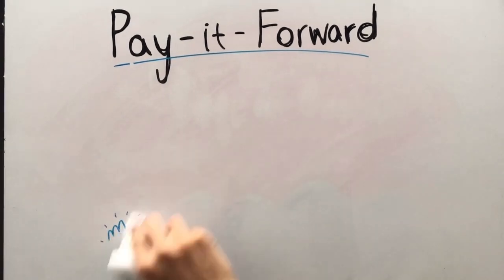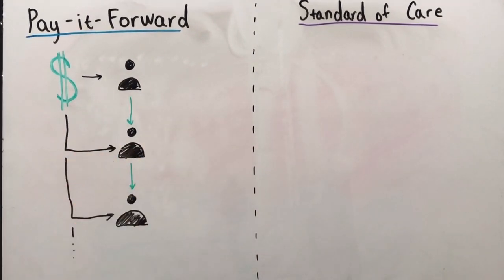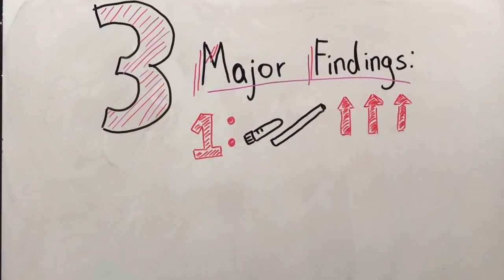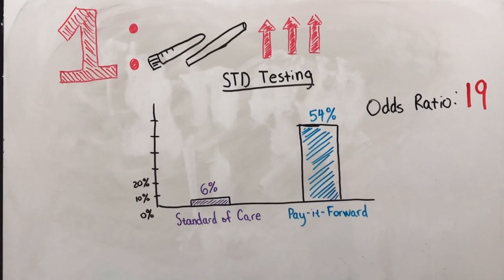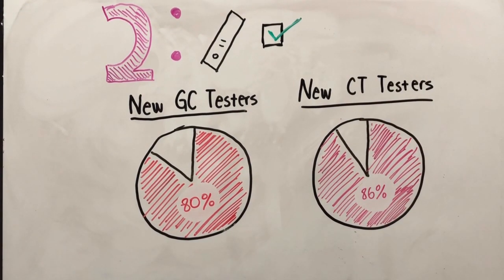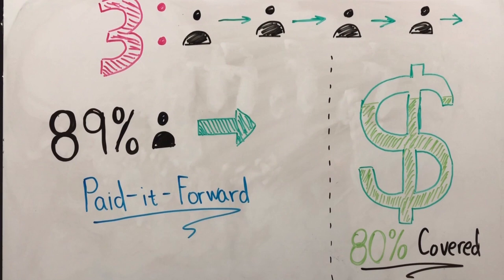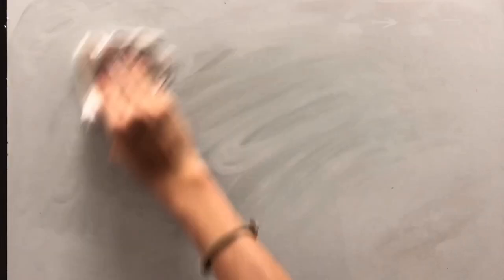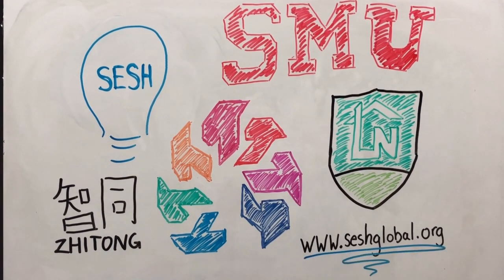Pay-it-forward strategy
Video summary of the pay-it-forward programme. A strategy to enhance the uptake of dual gonorrhea and chlamydia testing among men who have sex with men in China.